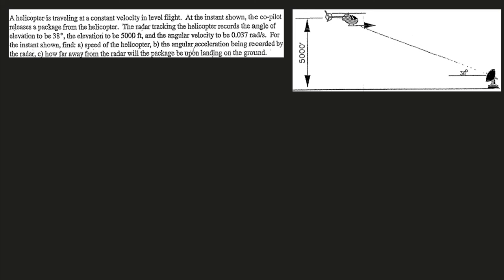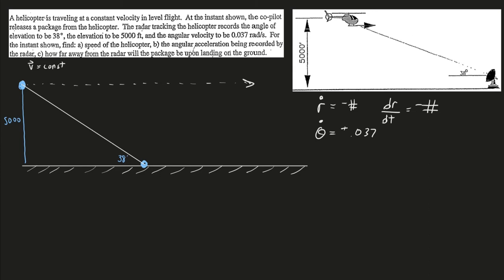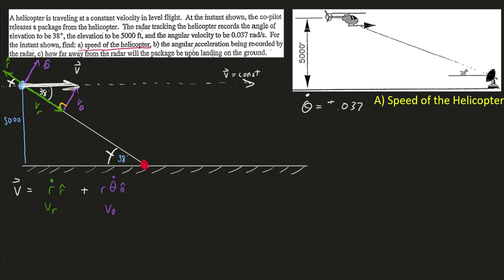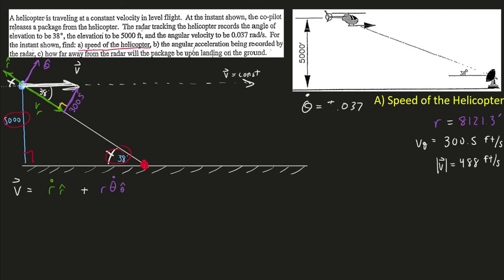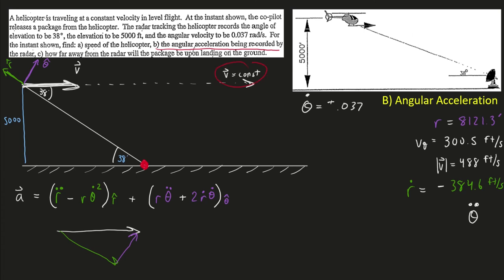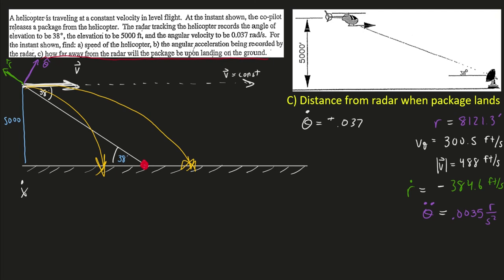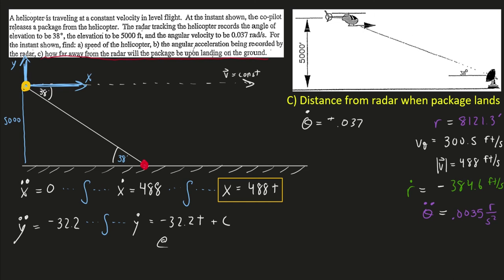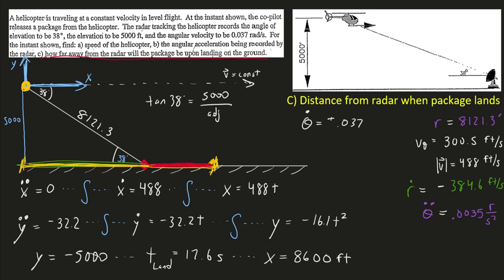Dynamics: Exam1_problemtype2_#1 (Polar/Cylindrical Components)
In this problem, you'll get practice using the following Dynamics techniques:

1) Analyzing the motion of an object using r, and theta components for Acceleration and Velocity (i.e Polar/Cylindrical Components)

2) Because the directions of Velocity and Acceleration are known, we can use right triangle geometry to find the radial and theta components to velocity and acceleration. This makes it much easier.

3) Using the constant-acceleration, Kinematic Equations to analyze the projectile motion of an object

Problem Statement:

A helicopter is traveling at a constant velocity in level flight. At the instant shown, the co-pilot releases a package from the helicopter. The radar tracking the helicopter records the angle of elevation to be 38 degrees, the elevation to be 5000 ft, and the angular velocity to be 0.037 rad/s. For
the instant shown, find: a) speed of the helicopter, b) the angular Acceleration being recorded by the radar, c) how far away from the radar will the package be upon landing on the ground.